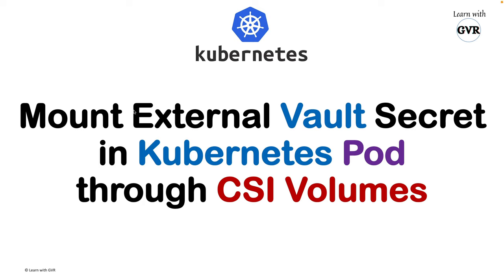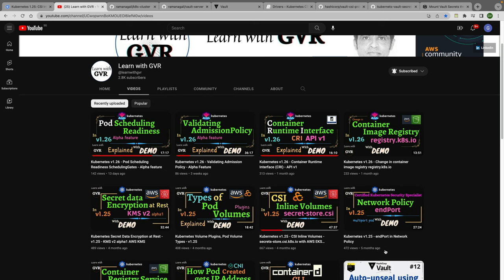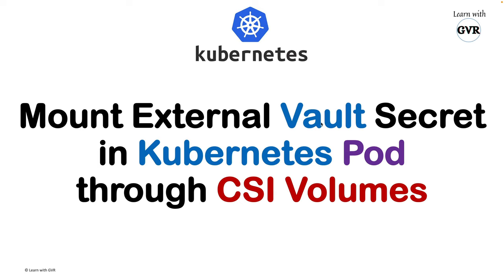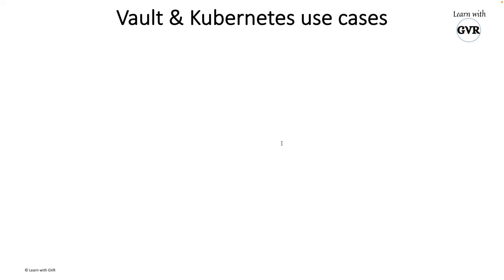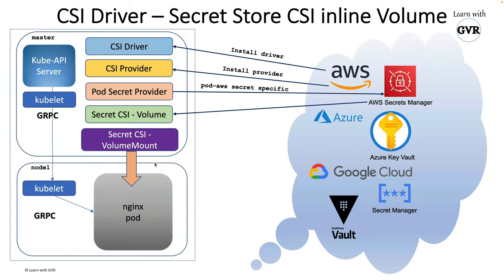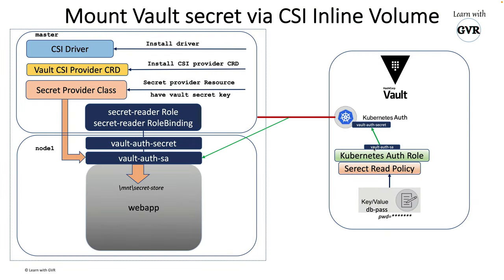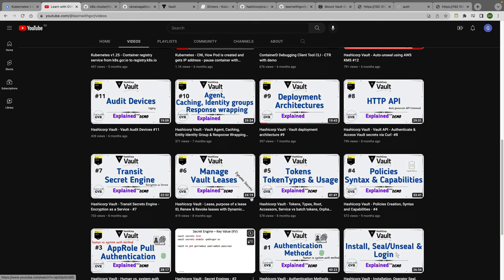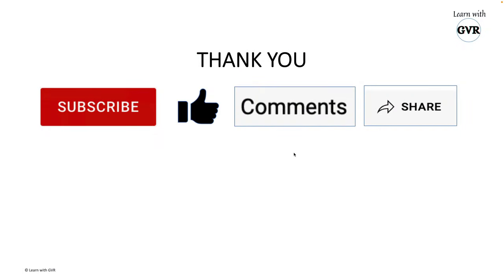Mount External Vault Secret in Kubernetes Pod through CSI Volumes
Chapters:
00:00 Intro
00:51 Vault - kubernets use cases
03:00 v1.25 CSI Inline volumes with AWS SecretManger
04:16 Demo - Vault Secret  in Pod through CSI Volumes